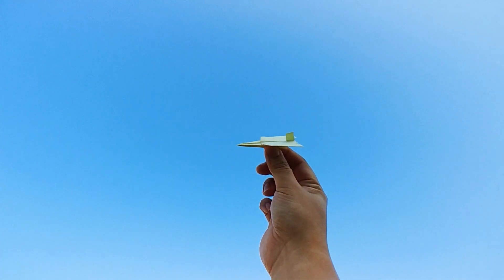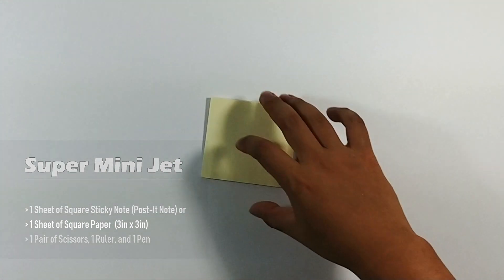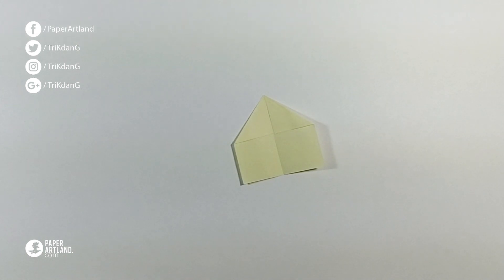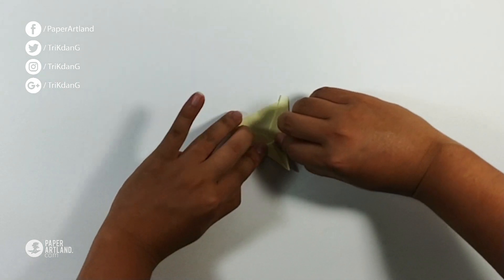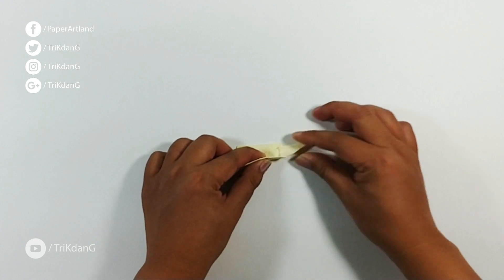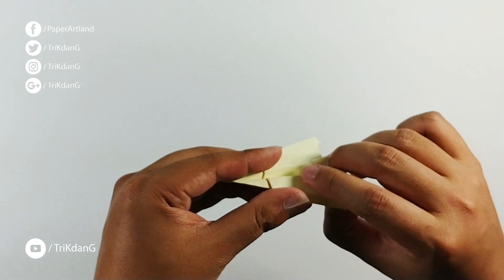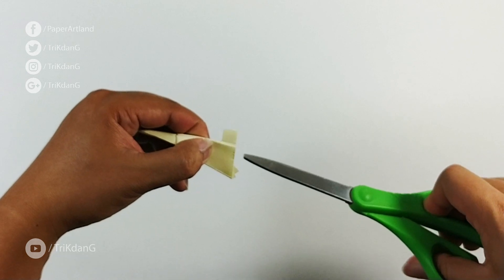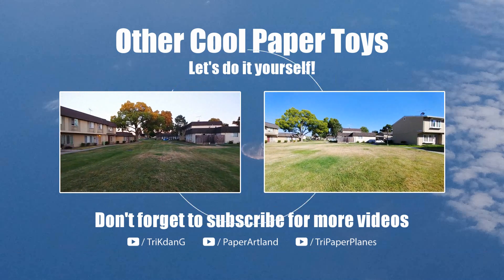How to Make An Easy Paper Airplane - Amazing Paper Plane | Super Mini Jet